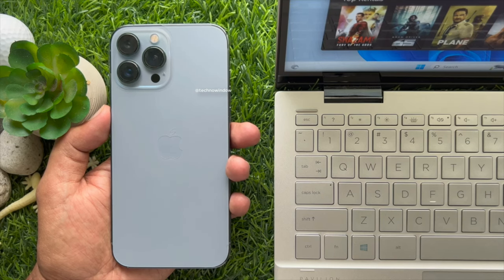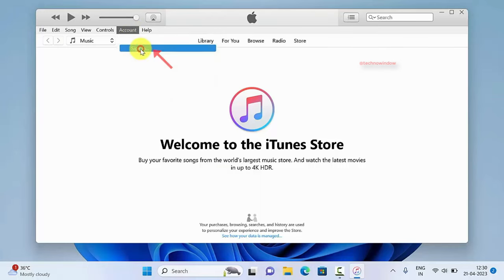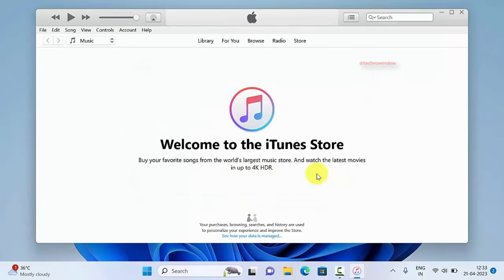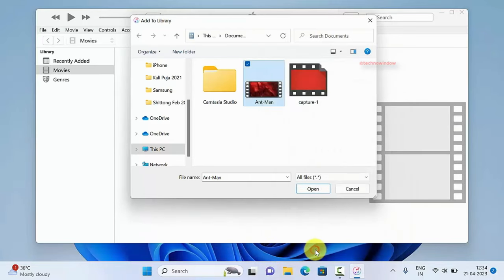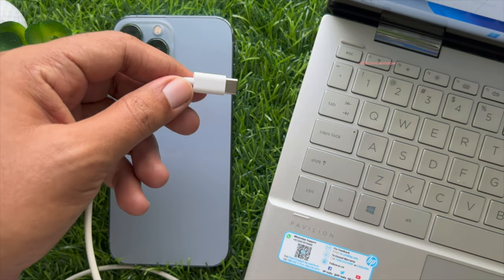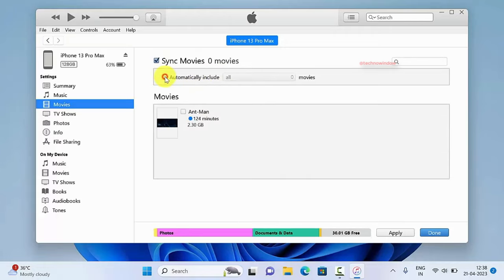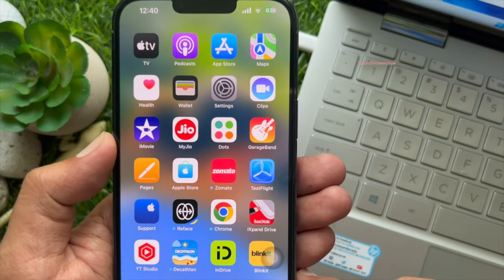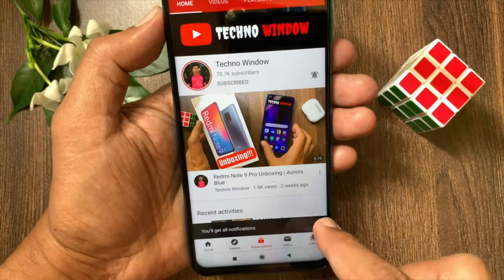How to Transfer Videos from PC to iPhone Using iTunes (2023)